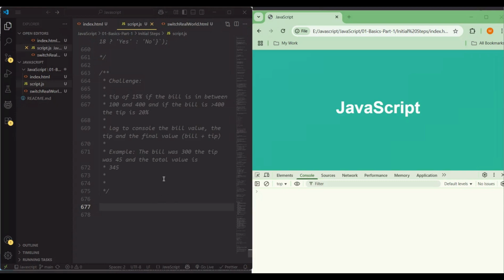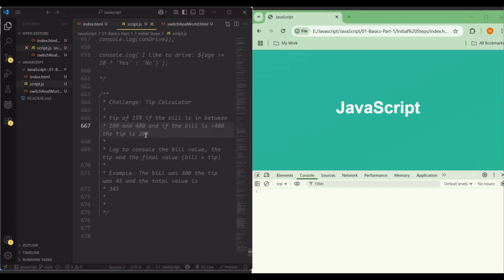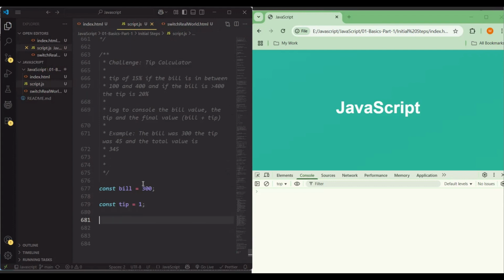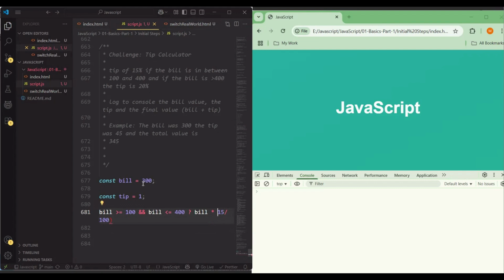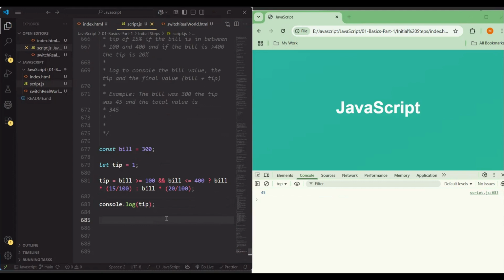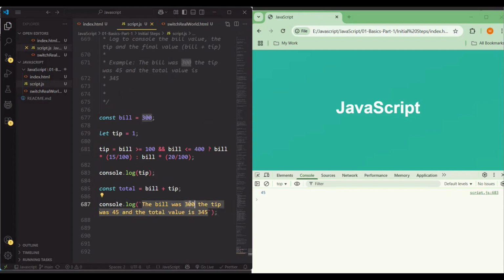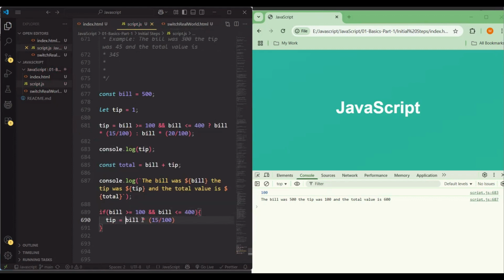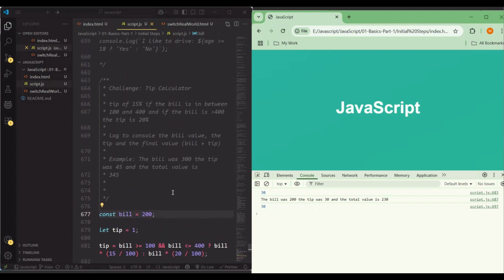Challenge - Ternary Operator in Javascript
Ternary vs If else - challenge